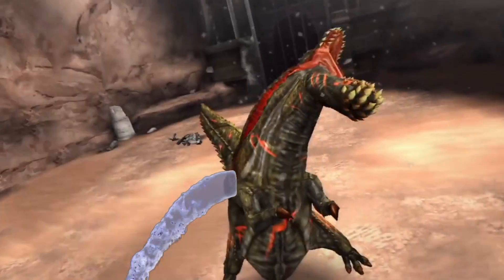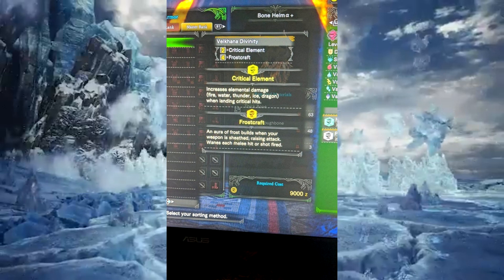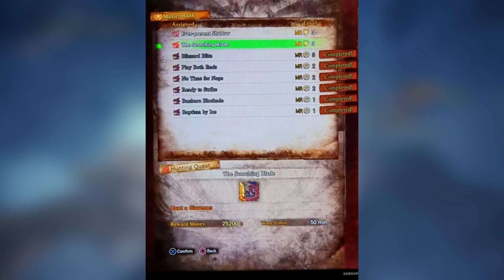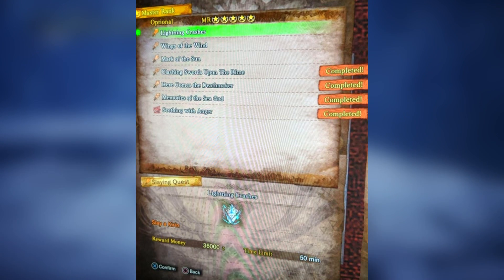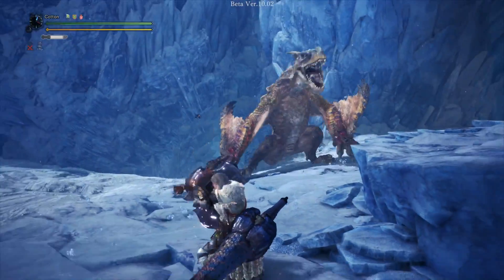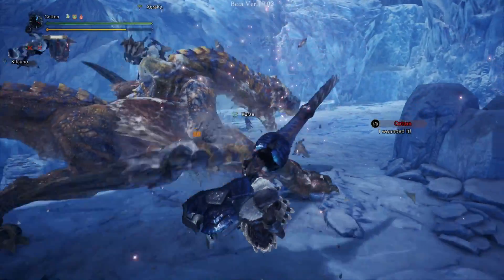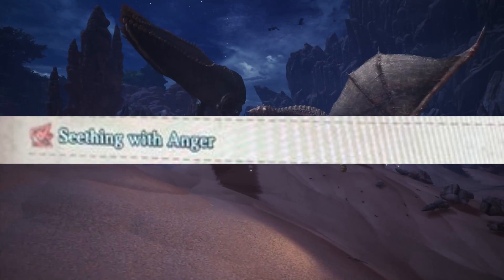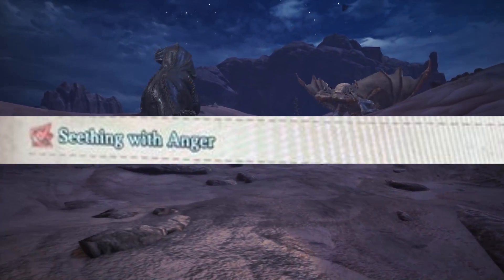Savage Deviljho Coming + Sea God + Velkhana Skills - Monster Hunter World Iceborne! (Discussion)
Oh exciting times, a lot of leaks have pointed to awesome! Enjoy!

Monster Hunter World Iceborne is getting even more twists with Monster Hunter World Iceborne gameplay involving Monster Hunter World Iceborne Savage Deviljho with some monster Hunter World Iceborne leaks we know some quest titles and oh do they paint one glorious picture! Monster Hunter World Iceborne new monsters!